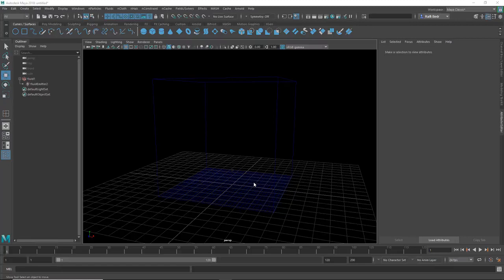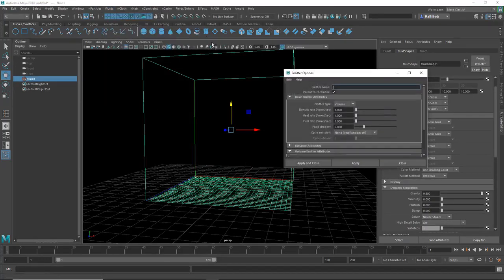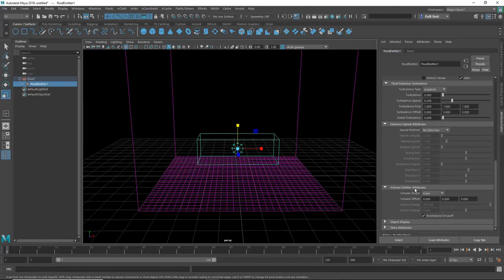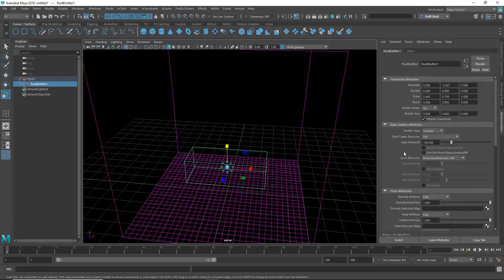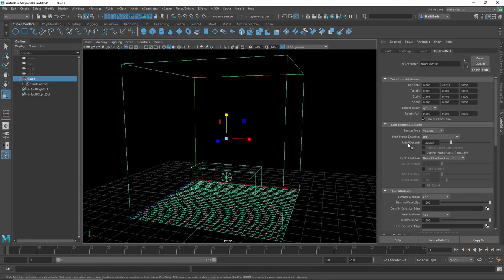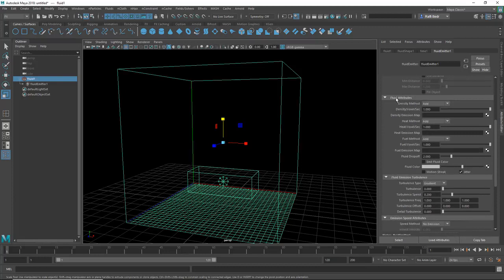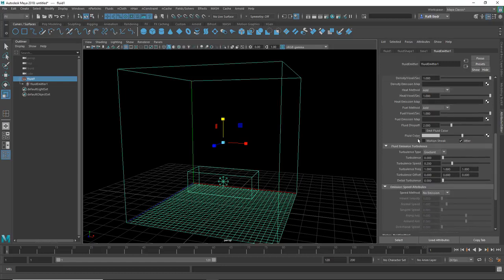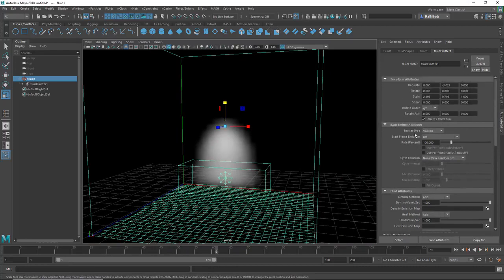Introduction to Fluids and Particles in Maya Raffi Bedross Skillshare 15